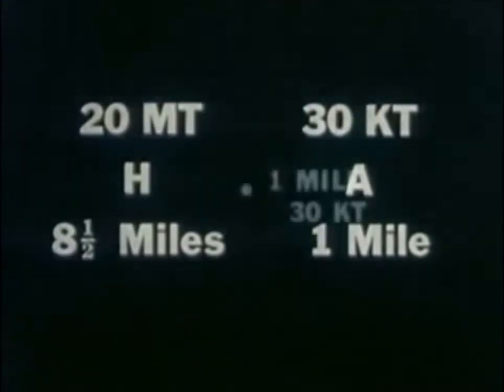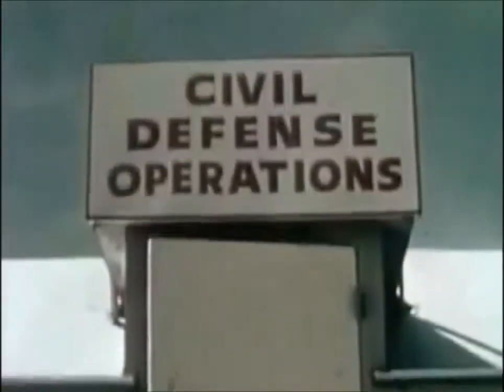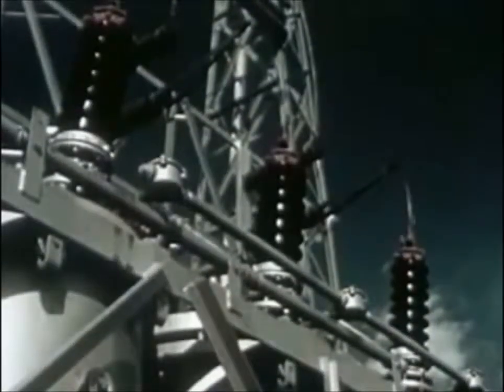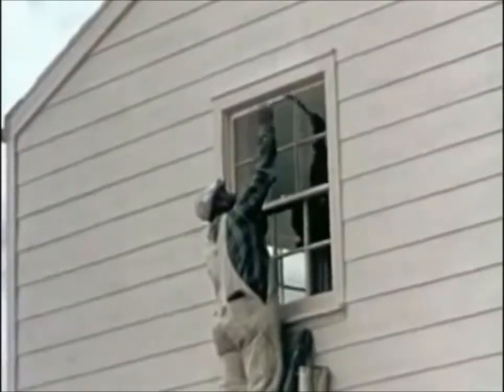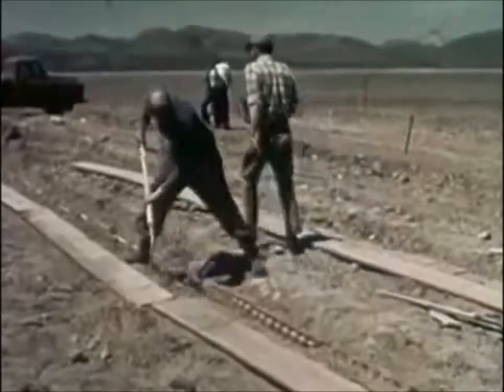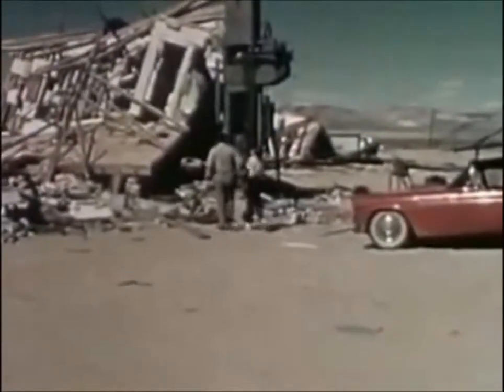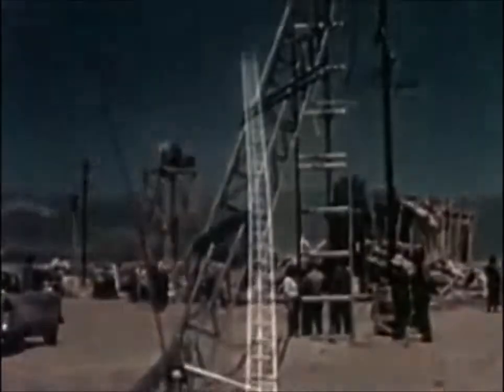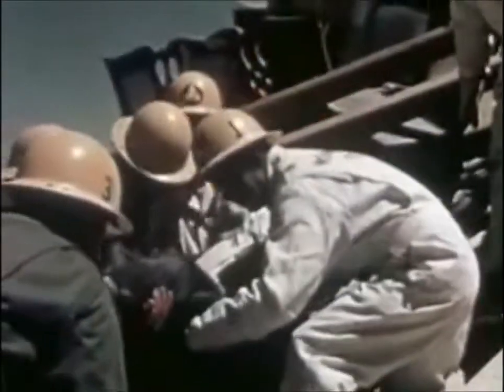1955 - Dummy Town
Village Built To Be Bombed